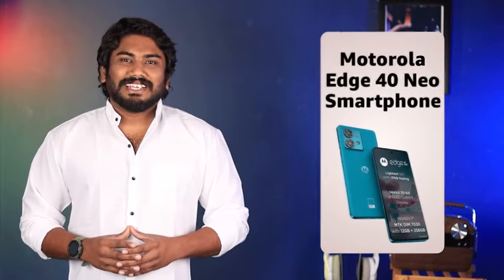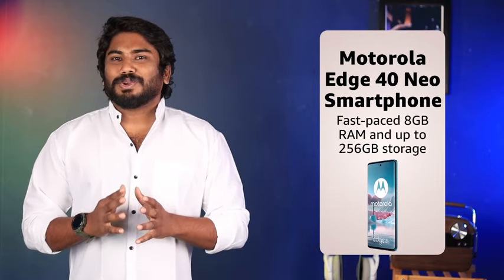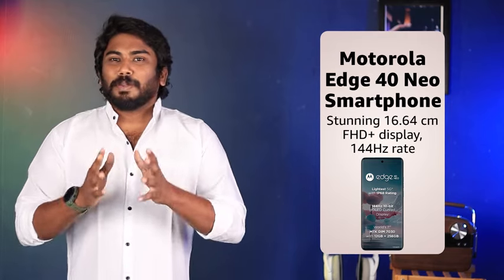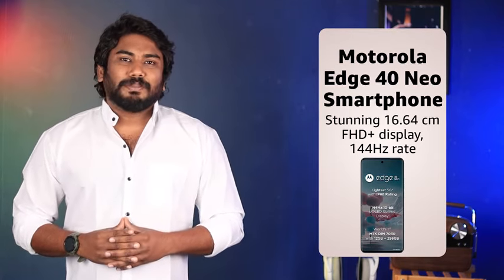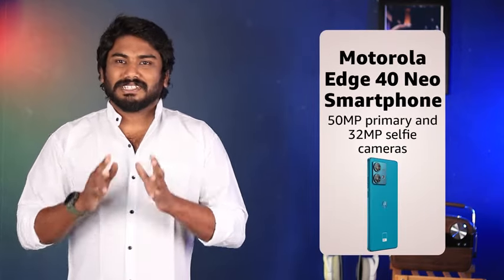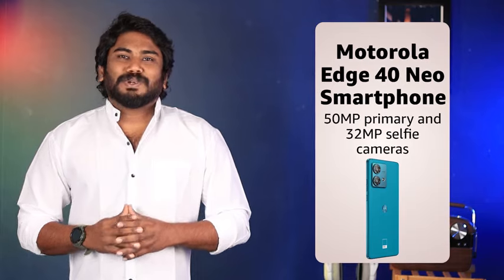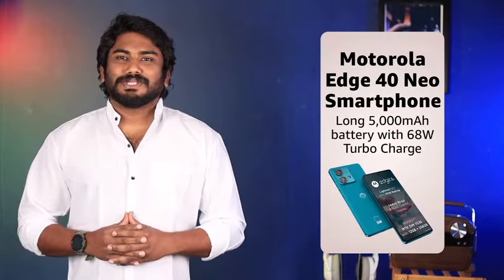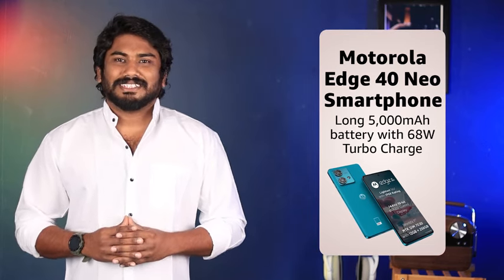Motorola_Edge_40_Neo (Caneel Bay, 128 GB) (8 GB RAM) \\